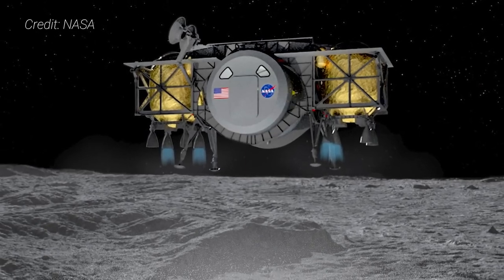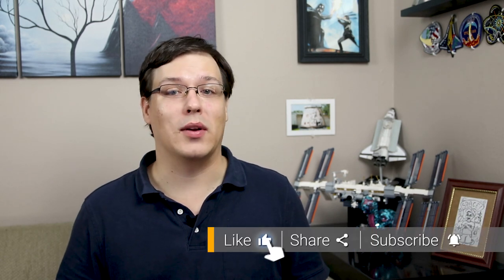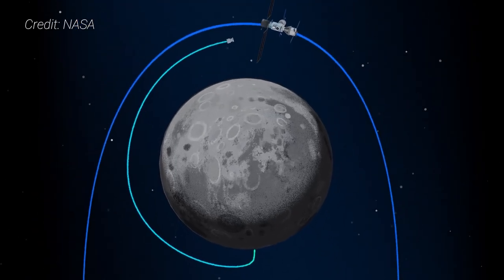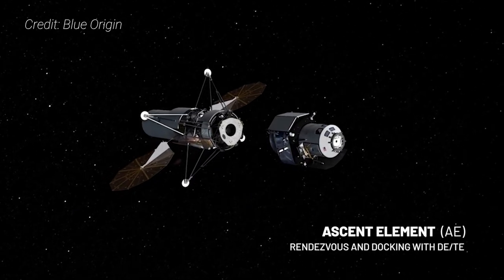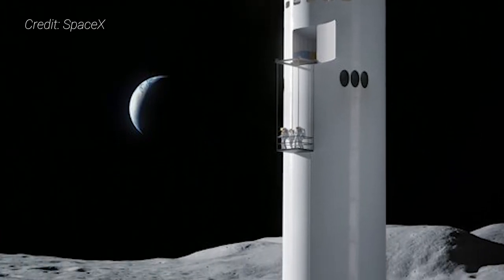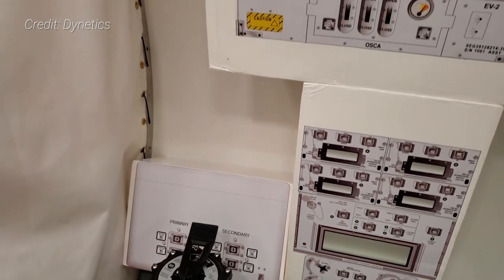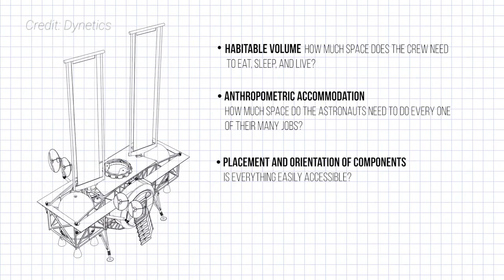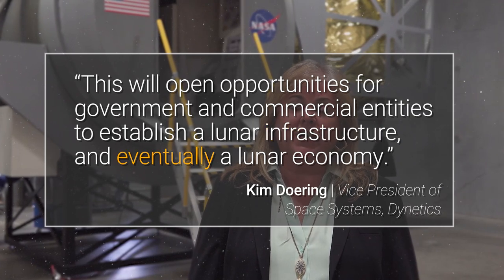Dynetics showcases a mockup of its ALPACA human landing system | News Blurb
Dynetics showcases a full-scale model of its very unique lander design for NASA’s Artemis program.

The EMU: An overview of NASA’s 40-year-old spacesuits and a look at the future xEMU | SpaceByte

Dynetics’ moon lander would be almost completely reusable save for a few drop tanks during its descent to the lunar surface. In this video, we’ll take a look at Dynetics’ lander design and how it fits in the overall Artemis program, and how its mockup will help the company further iterate its lunar vehicle.

MORE CONTENT!!

Video footnotes:

1. NASA HLS awards | April 2020

2. Dynetics unveils its full-scale mockup | September 2020